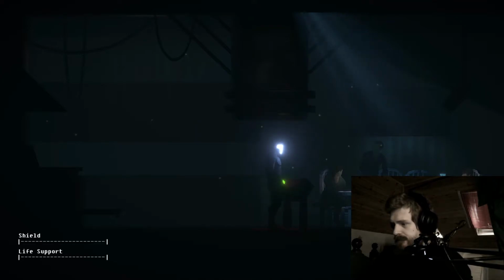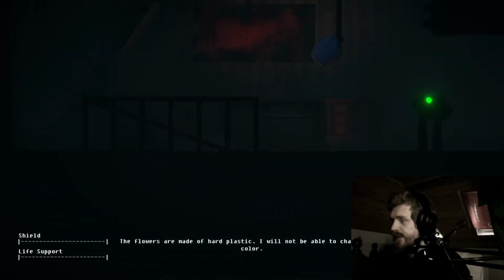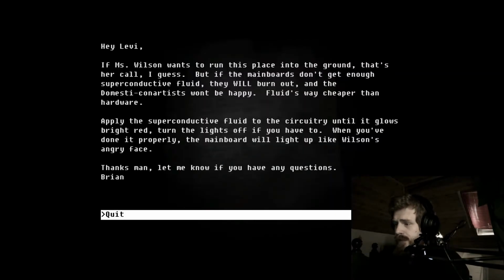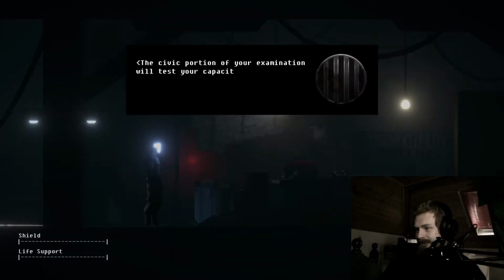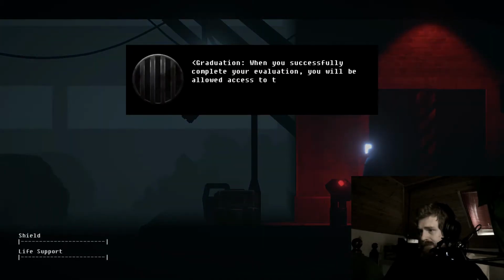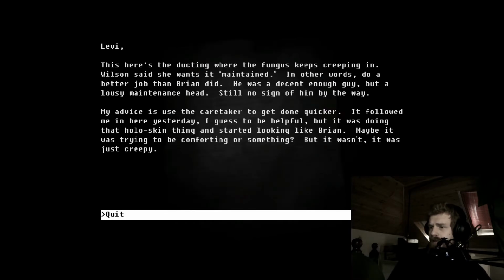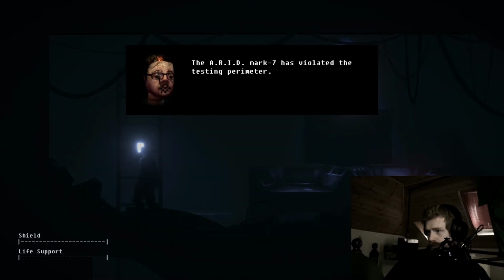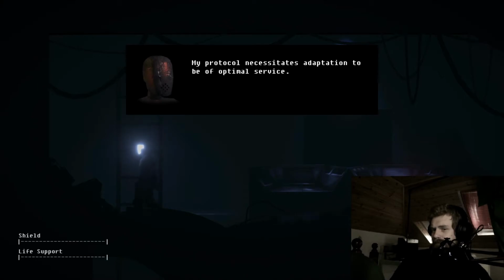Yeah I'm getting better....not really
well we tried not to get lost as much and I failed 😂 but we had fun in finding our way with a little help.

The Fall
Waking up is painful.
You activate after crash-landing on an alien planet. As the AI onboard a mark-7 combat suit, it's your job to protect the human pilot encased within.
Acclaimed story, engaging puzzles, tense action. You are ARID, the AI onboard a mark-7 combat suit. The human pilot encased within the suit is unconscious. You must find a way to follow protocol and save his life. 2014 Game of the Year for best story.